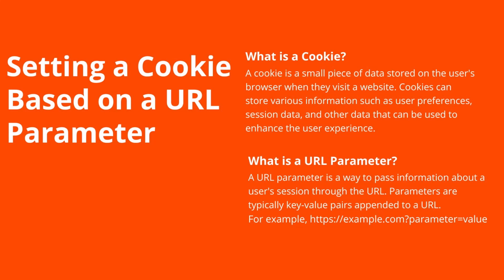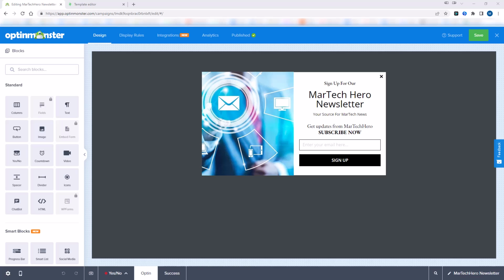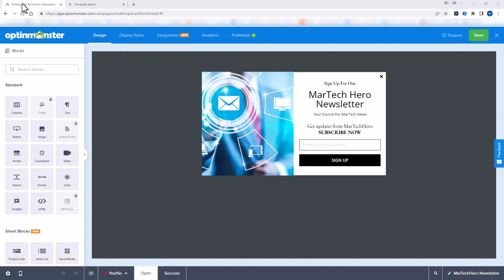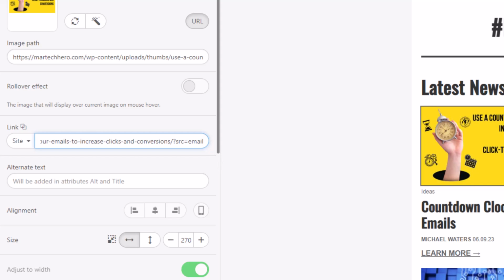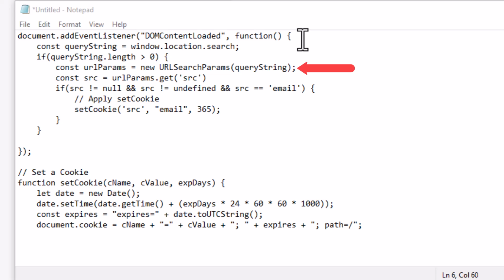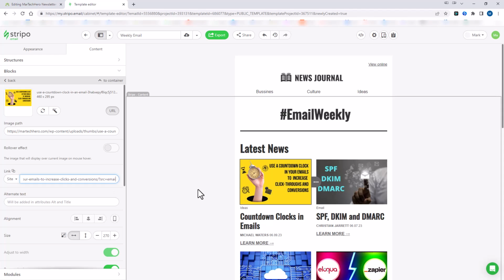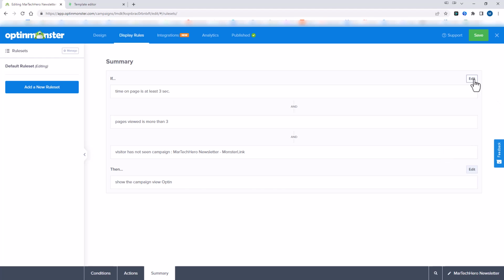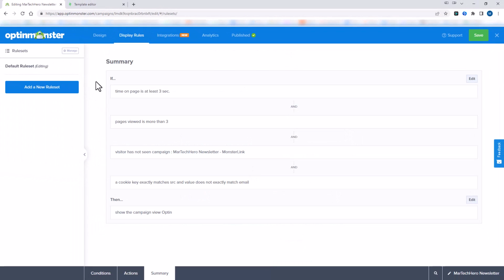How to set a Cookie based on a URL Parameter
In the dynamic realm of web development, fine-tuning user experience is an ever-evolving challenge. One technique that developers employ is setting a cookie based on a URL parameter. This might sound a bit technical, but it's a simple and powerful tool. In this video we break it down step-by-step and explore its various use cases with an example of how to use it with OptInMonster.

To see the code used in the video please go to our post